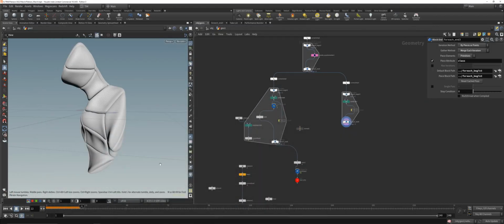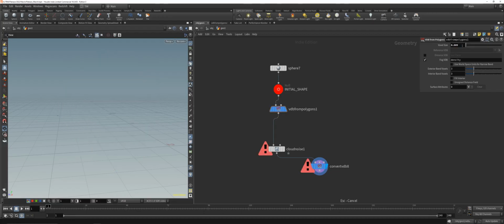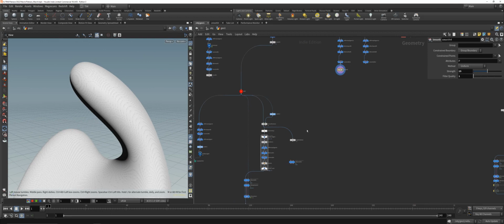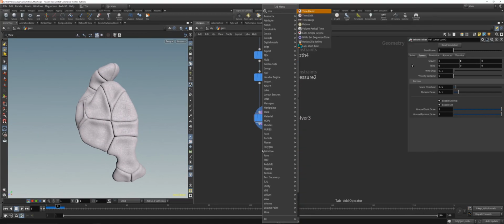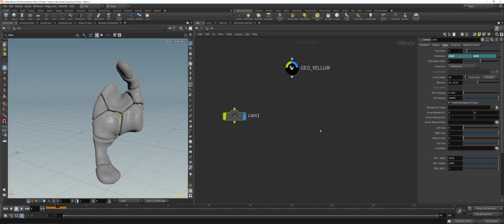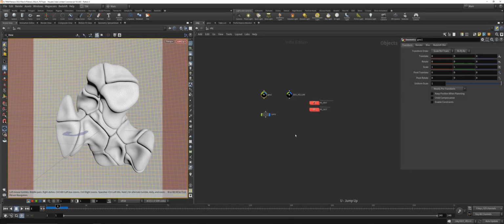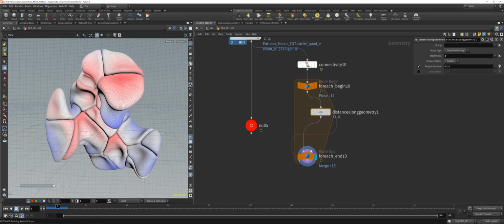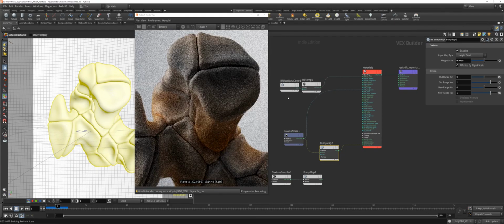TIMJ - REUPLOAD - ARCHIVE OC_2 marsh 7 2024